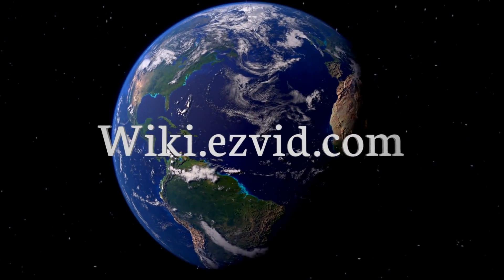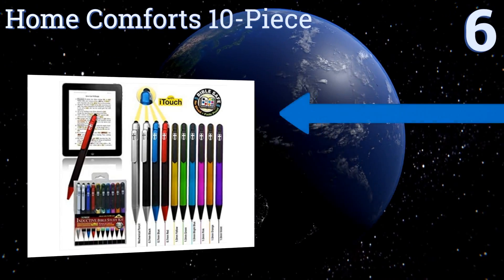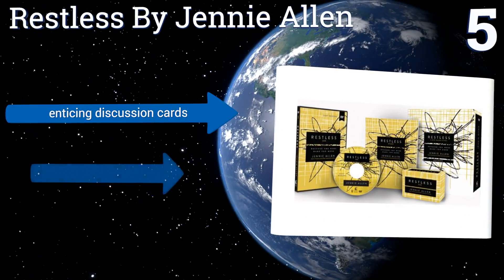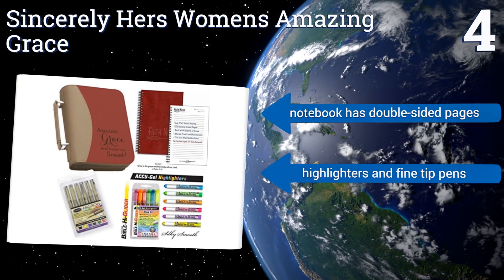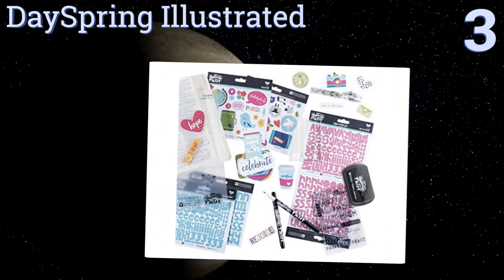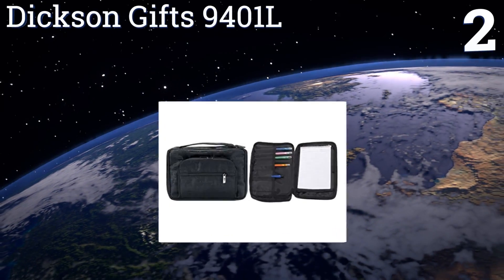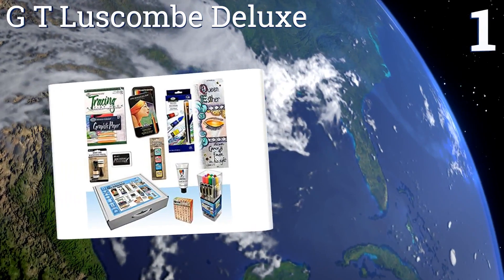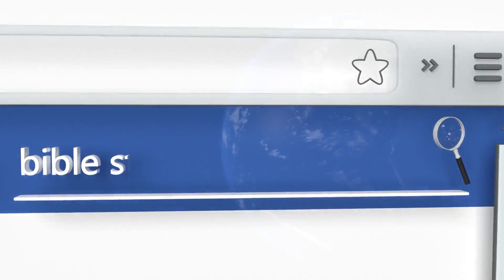6 Best Bible Study Kits 2017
Bible study kits included in this wiki include the restless by jennie allen, dayspring illustrated, sincerely hers womens amazing grace, home comforts 10-piece, g t luscombe deluxe, and dickson gifts 9401l.